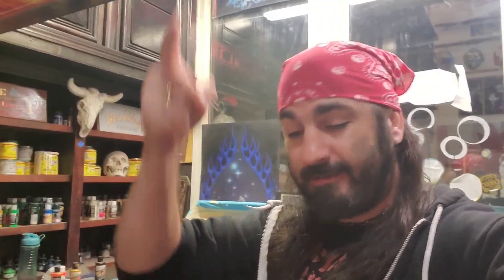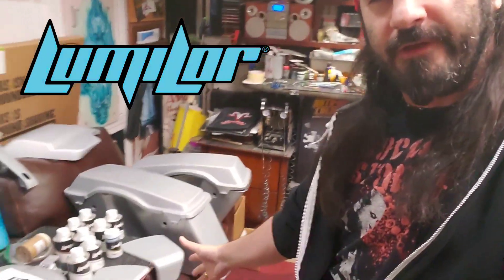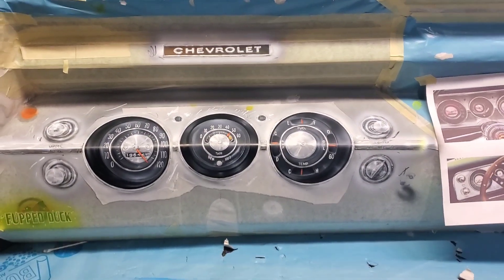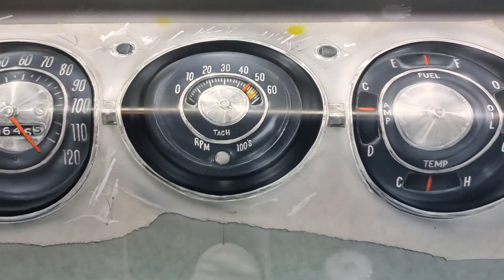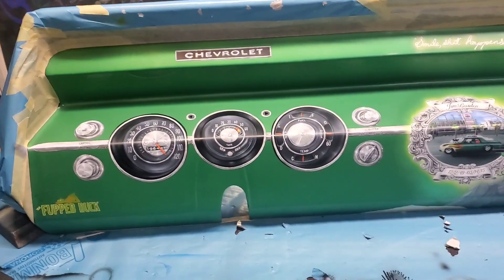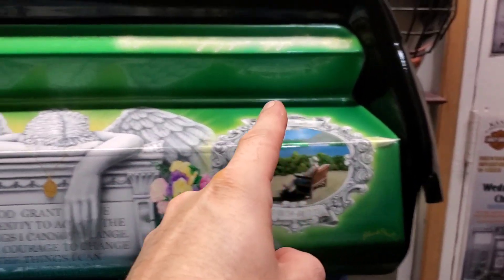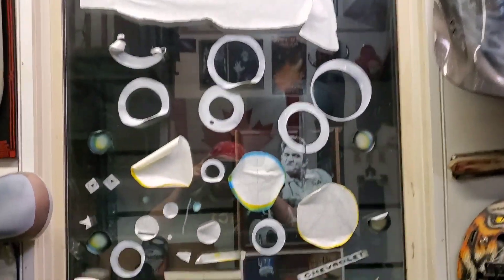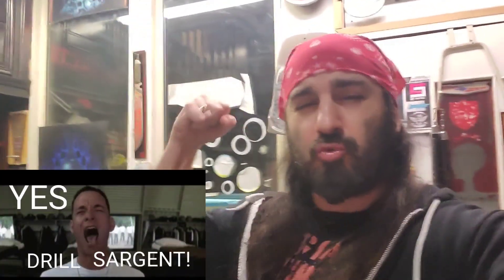13,500 Subscriber Roll Call Sticker Giveaway & Studio Update Video.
AHHHHHHH YEAH!! Over 500 new members have joined the Ranks of the BloodShot ARMY! 13 Thousand 5 Hundred Strong, and growing Stronger Every Day!! I am once again feeling the Love, and kicking some back in the form of Stickers! 5 Lucky commenters will be chosen at random to receive the BloodShot Army Sticker Pack! Don't forget to check Your comment down in the comment section in 24hours to see if you're a WINNER!! Look For MY Comment that says "WINNER WINNER, CHICKEN DINNER! Then follow the Instructions to Claim your Brand New BloodShot ARMY Sticky Badges! I'll also Add a winners list Right Here to help those lucky few claim their bounty! Best of Luck to ALL!!
 New Downloadable PDF Stencils are available on the BloodShot Airbrushing Website!! Feel free to slide on down to check them out!!   I hope you've Enjoyed the Ride!!

⚡ Winners List ⚡
      💣💥Check here to see if your comment is a WINNER💣💥
     🔥🔥🔥🔥WINNERS ANNOUNCED🔥🔥🔥

1. STEVEN BUTKUS
2. Rudy Hinojosa
3. VEMOMVETTE
4. Aaron L
5. GuiriRides

Congratulations to the Lucky 5! thanks to all who played!! 🤘😎
Winners will be asked to please send an email to me at -
with a mailing address. As soon as all the winners are verified. The brand new sticker pack will be shipped out

Much Love from the BloodShot Studio!! BloodShotARMY tutorials how to

                 ***Amazon Links***
         ~~(Commissions Earned)~~

Link for Fantastik cleaning Solution :